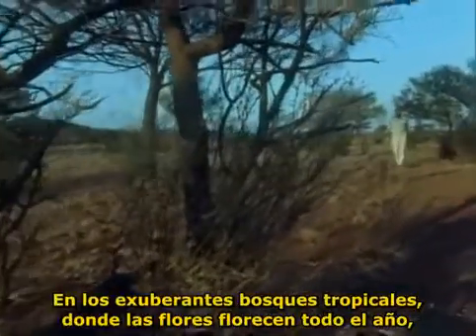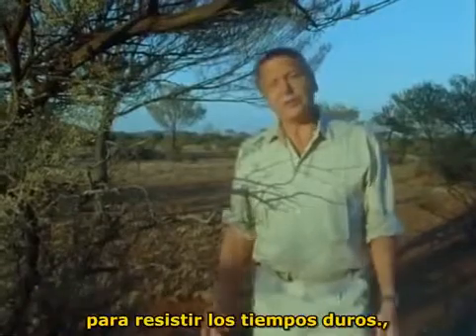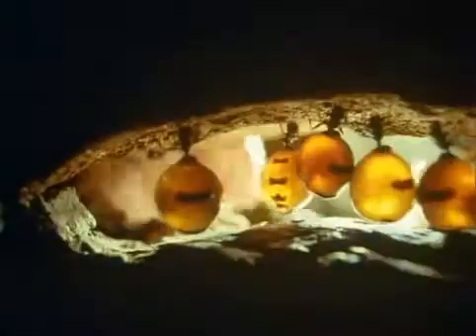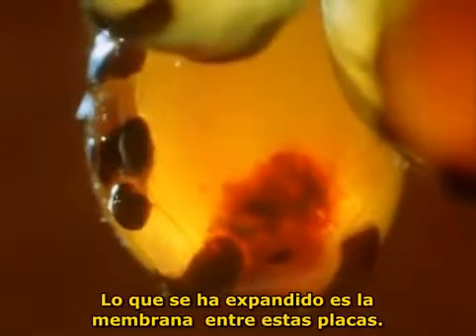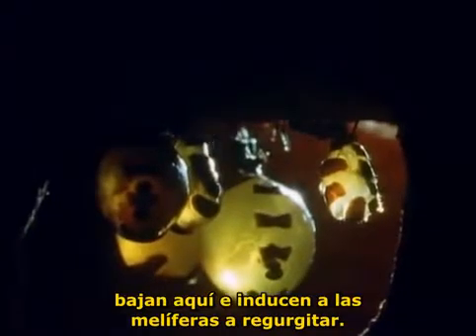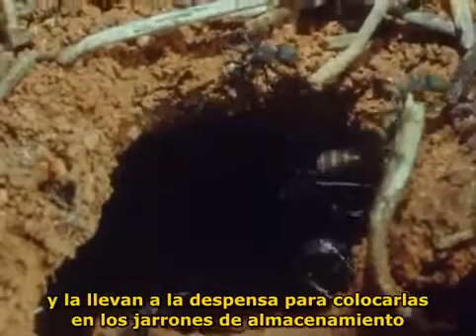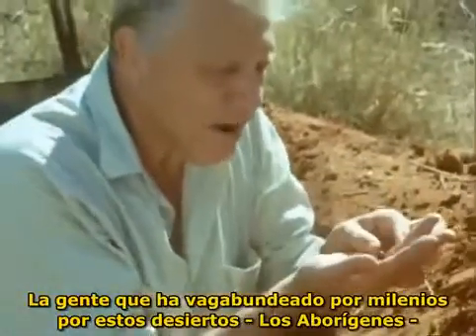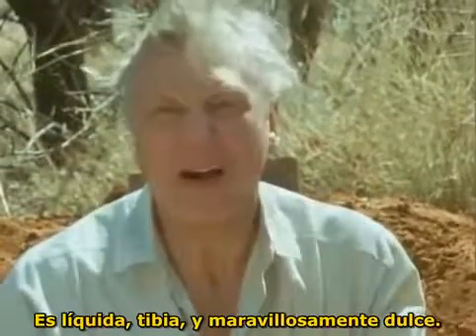Hormigas Melíferas Subtitulado Español